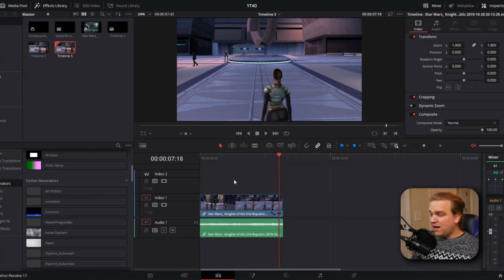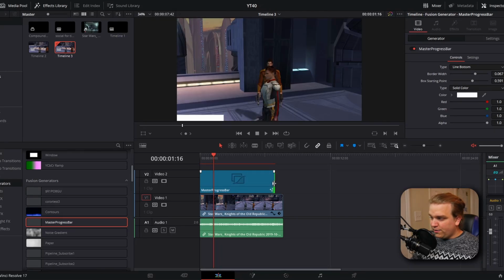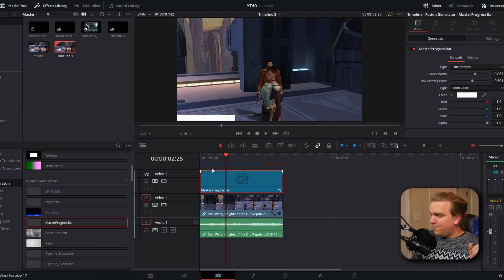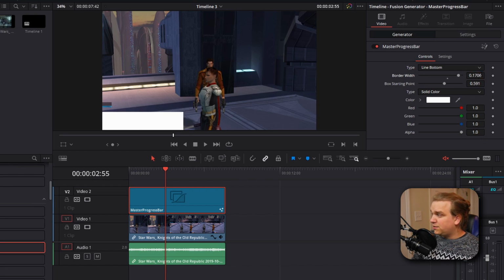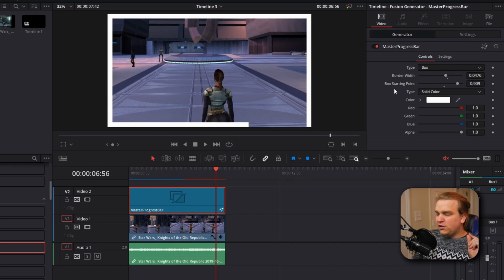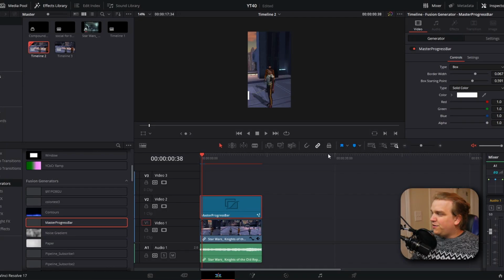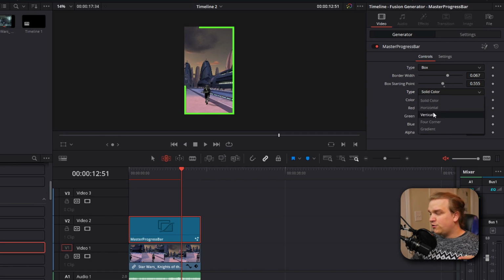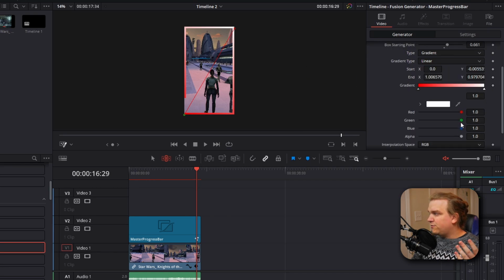DaVinci Resolve Template for EASY and FREE Social Media Progress Bar Animations!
Create progress ban animations for your social media posts for free in DaVinci Resolve 17 with my new free preset! Make Instagram highlights like GaryVee with dynamic progress bars.